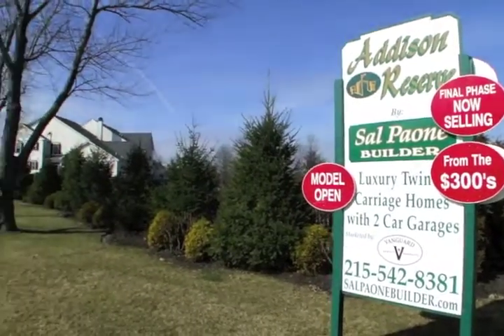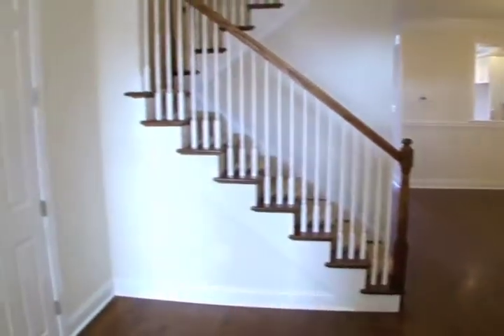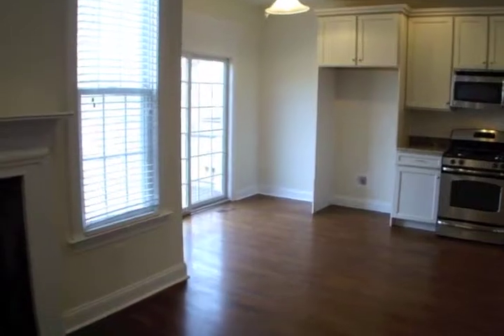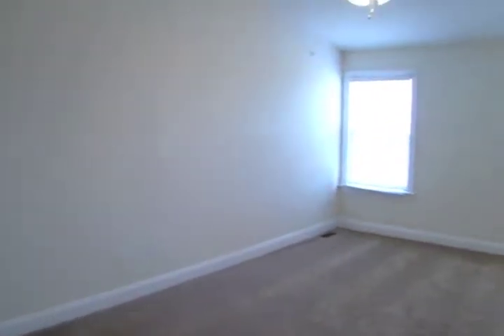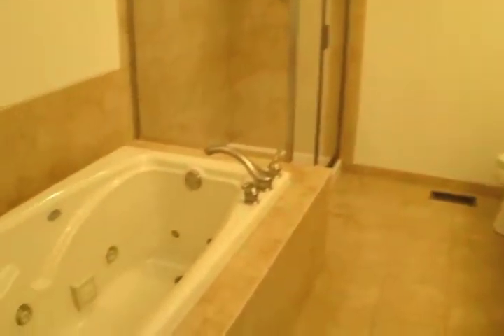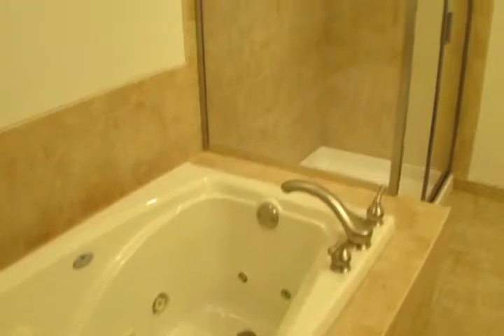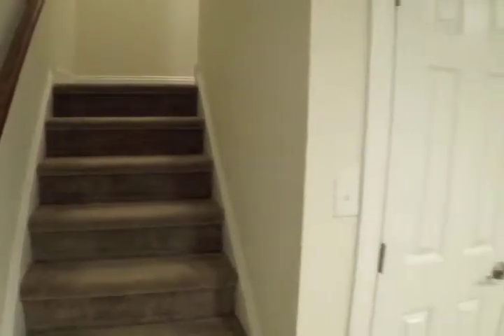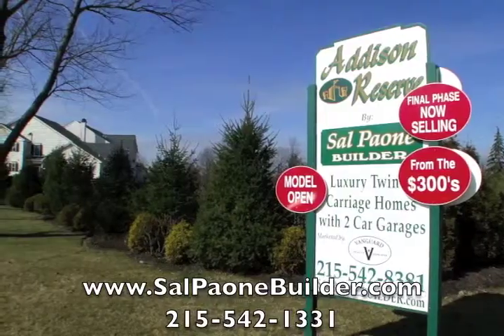FOR SALE 925 Ashford Lane Blue Bell PA 19422 Montgomery County VIDEO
| (855) 4HD-VIDS | Welcome to Addison Reserve a "Built Solid" Community by Sal Paone located in convenient Blue Bell, Whitpain Township in a beautiful, cul-de-sac setting. Extensive standard features that incorporate the finest materials and craftsmanship that are distinctively Built Solid by Paone.